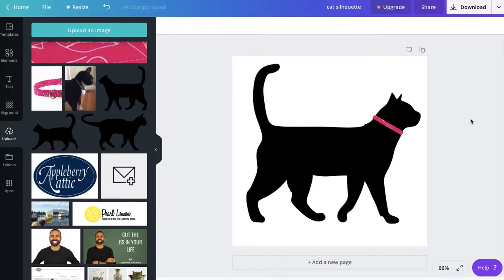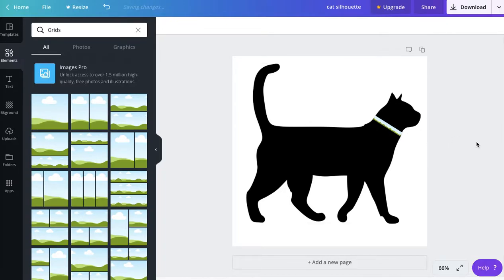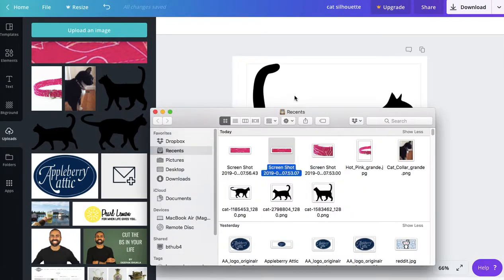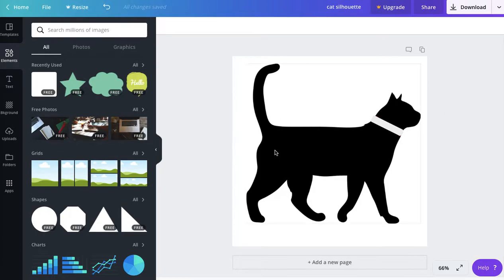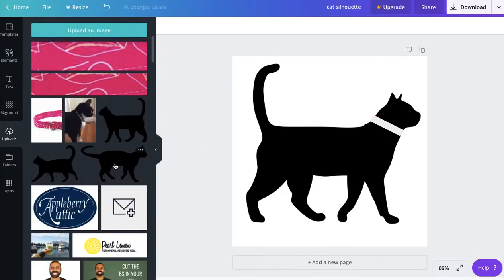Canva Cat Collar Template